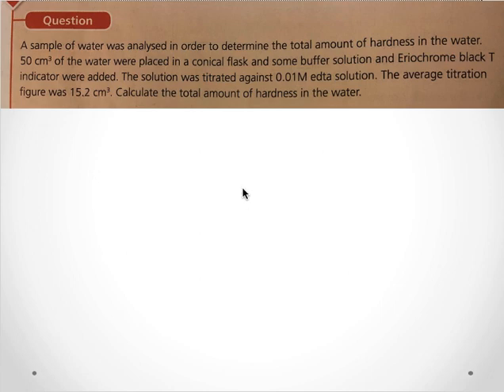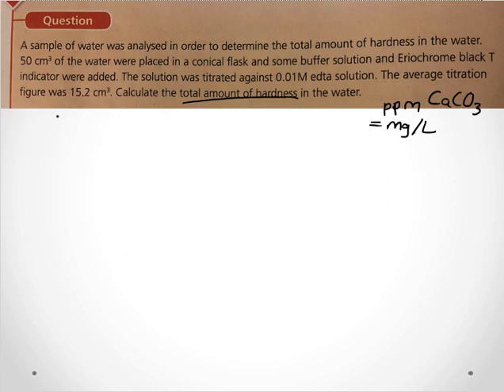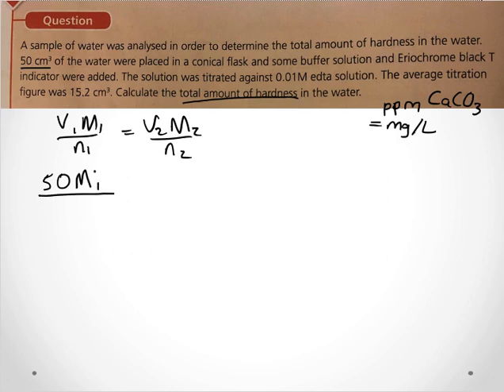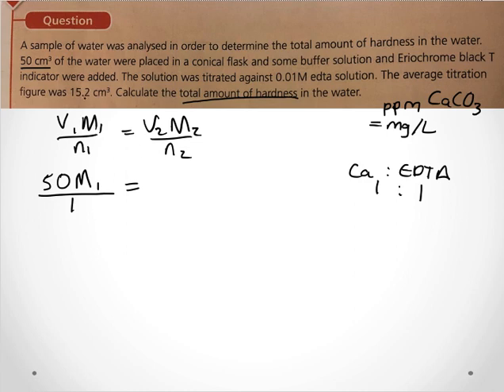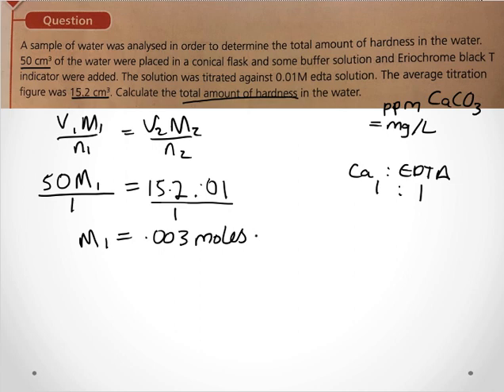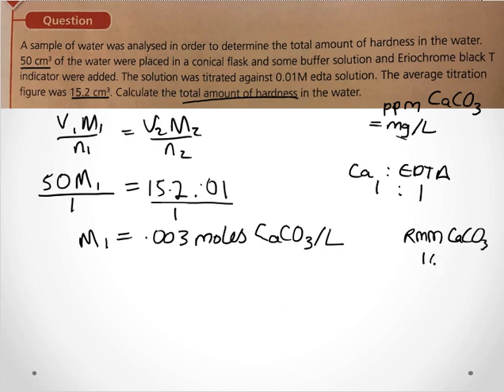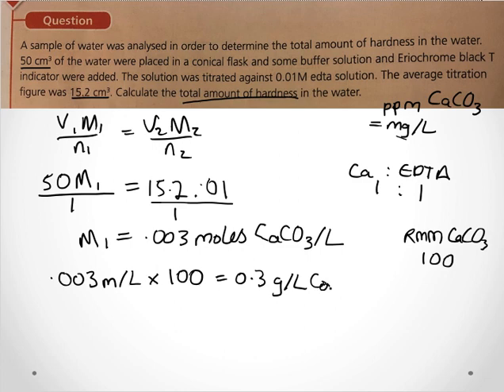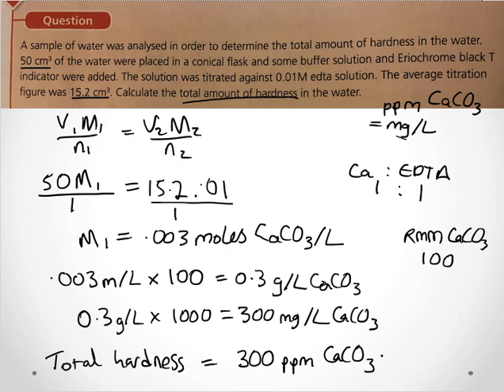Total Hardness of Water Sample Calculation